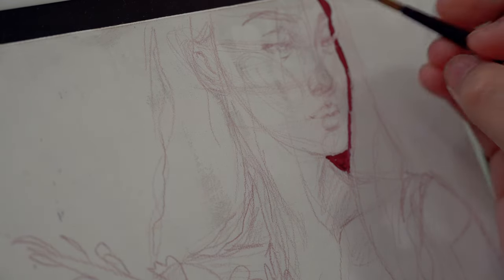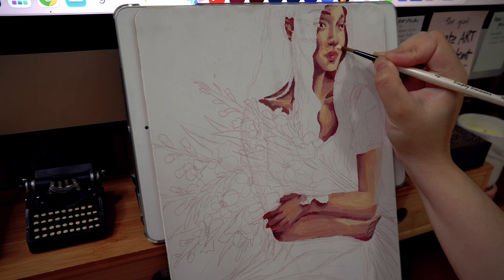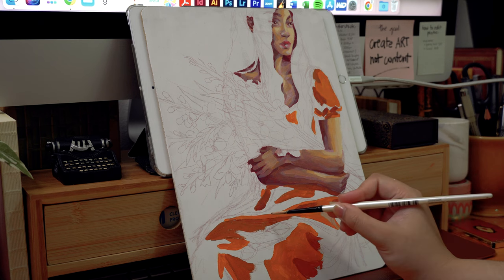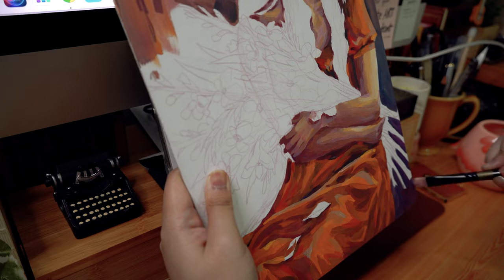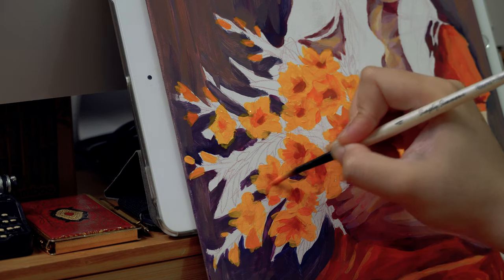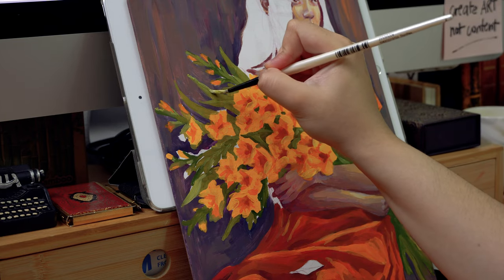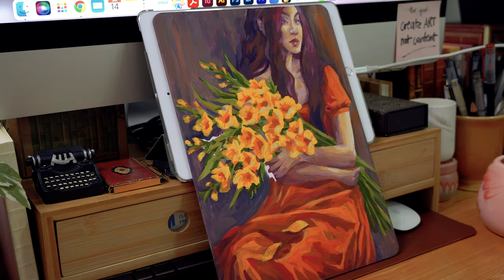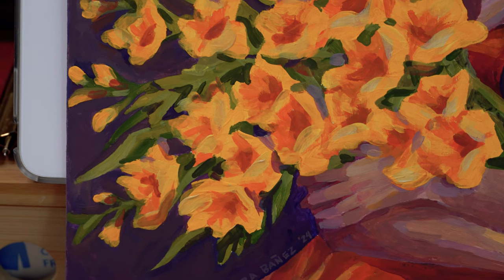4 lessons I learnt about gouache (so far) | real time painting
In this video, I share some lessons I learned from the multiple practice sessions I spent with trying to learn how to paint with gouache. Gouache can be a tricky art medium to learn and to master, but it's certainly fun.

These are the techniques and methods that I would like my future self to apply into new gouache paintings, because in my humble opinion, these techniques greatly improved my gouache paintings. So, I hope that they can be useful tips for you as well to improve your artworks with gouache. Enjoy!

- Prismacolor Premier colour pencils •
- 21cm x 29cm MDF wood board
- Mont Marte gesso •
- Holbein Artists gouache •
- Princeton Snap! Round 4 brush •

- - - time taken - - -

Like That - Anno Domini Beats (YouTube Library)

- - - timestamps - - -
0:00 Intro
1:20 Where to start
3:50 How to paint
8:39 Prevent muddy colors
13:21 Underpainting